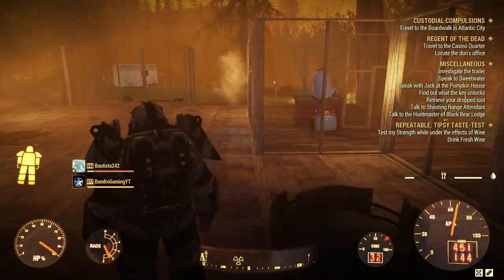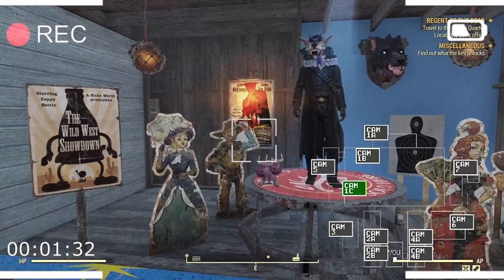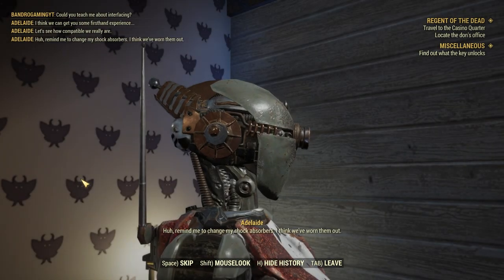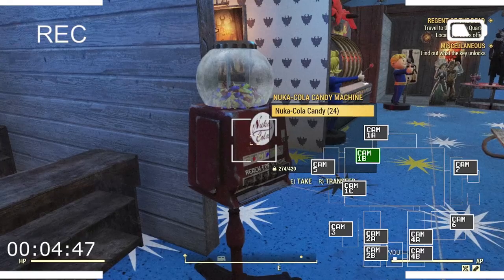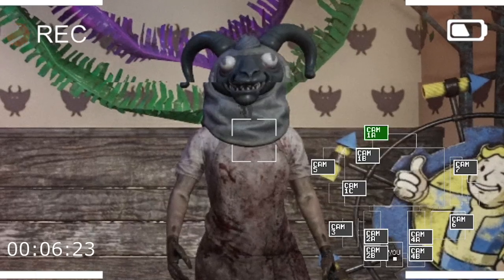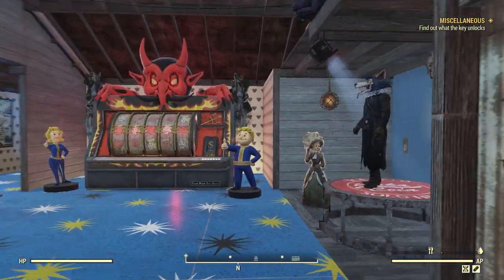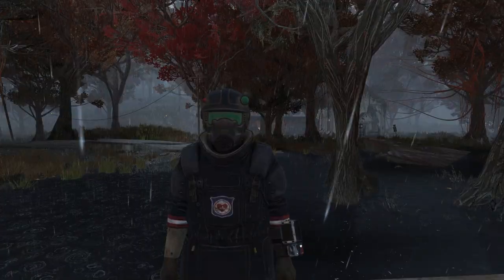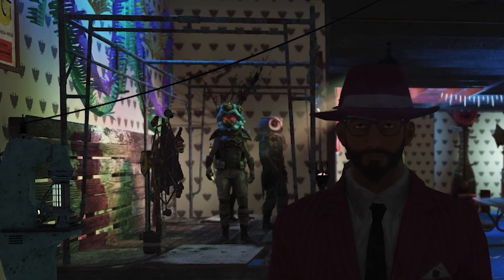Building a FNAF Inspire Pizzeria in Fallout 76! (Fallout 76 Camp Build)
If you are a close friend of mine or you been here on the channel for long. FNAF and Fallout are my both favorite game IP. So in this video i set out to do myself a favor and bring a Pizzeria to fallout 76. More bits and maybe skits may come from this as it cause me to have more ideas in my head.

This is most likely a one off build video I will do for the channel. I had fun doing such however it take a long time to do. However if you are interested on eating at my fine establishment.